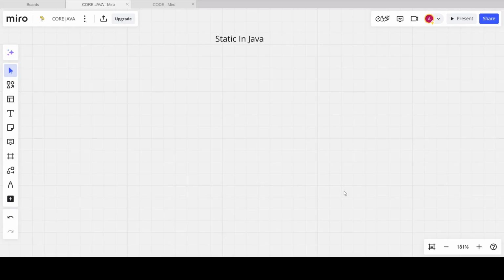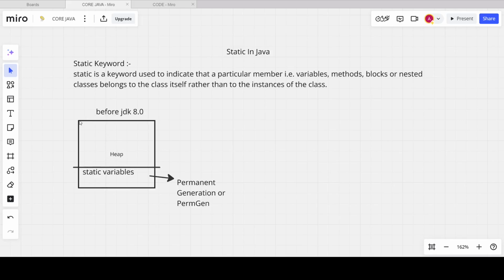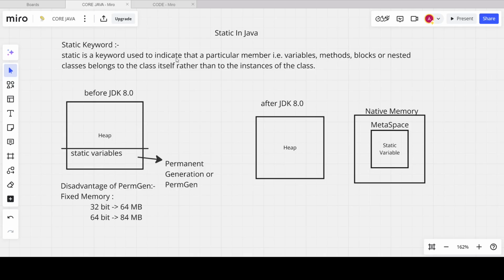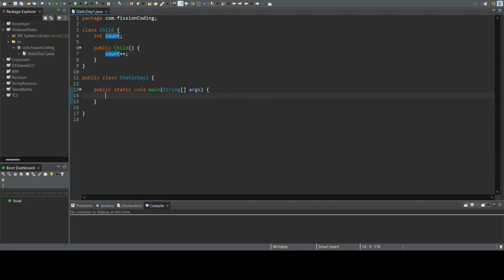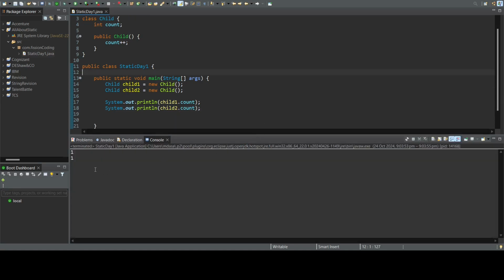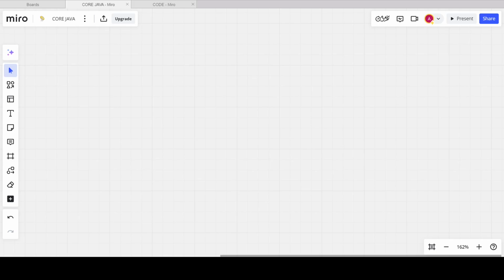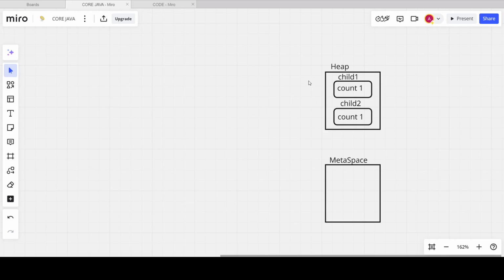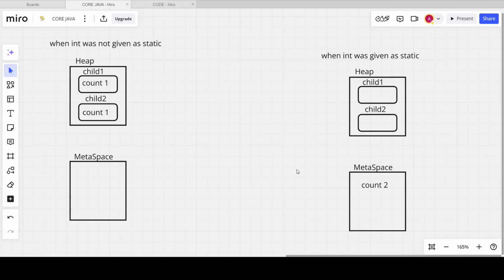Understanding static in Java : Introduction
In this video, we dive into the concept of the static keyword in Java and explore how it works with variables, methods, and classes. We'll also explain the differences between memory management in Java before and after JDK 8, focusing on the transition from PermGen to Metaspace. Whether you're a beginner or experienced developer, this video provides a clear understanding of how static behaves in different versions of Java, complete with practical code examples.